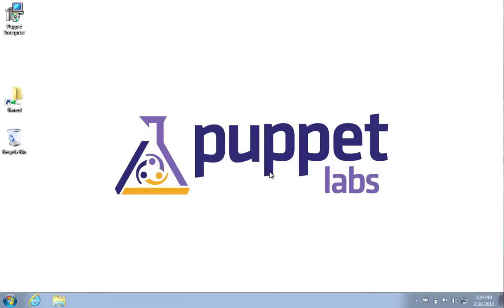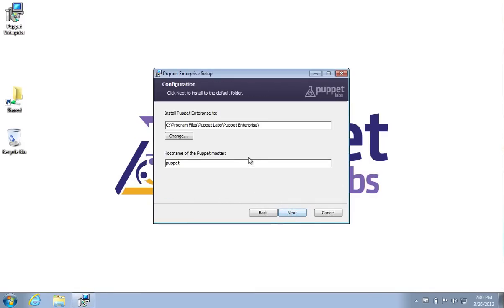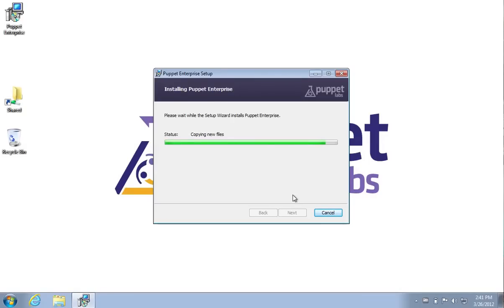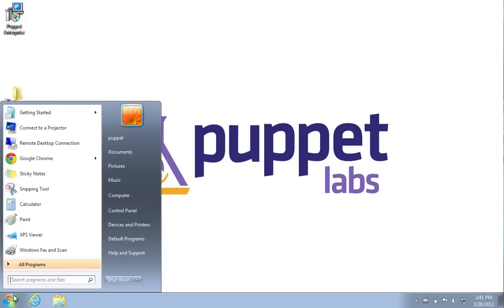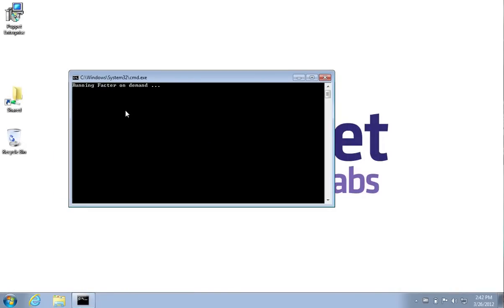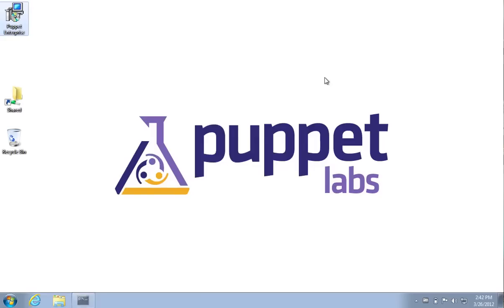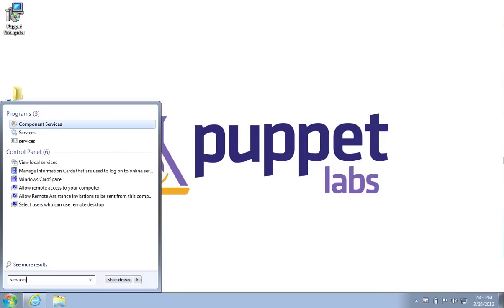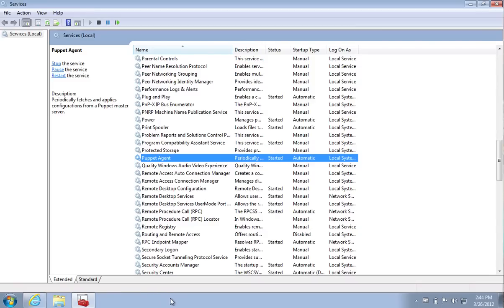Puppet Enterprise Windows Installation in Five Minutes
A video walking through the simple process of installing Puppet Enterprise on Windows.

This video made using PE 2.5, but the installation remains the same - easy & quick - in later versions.